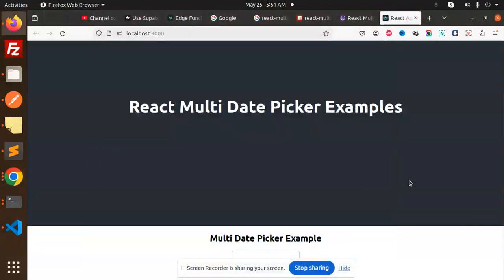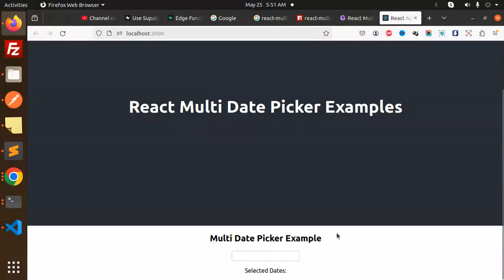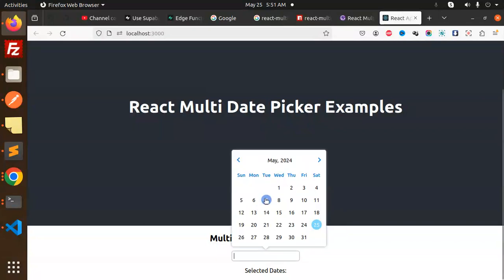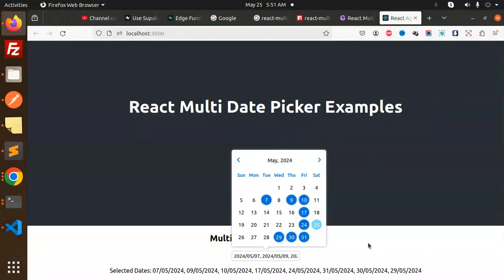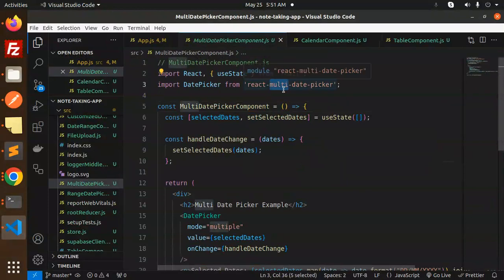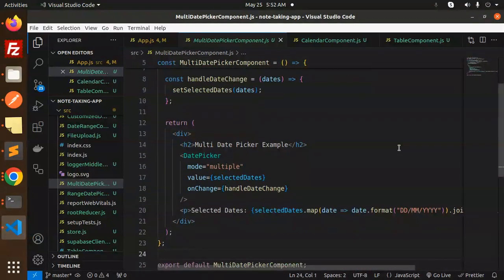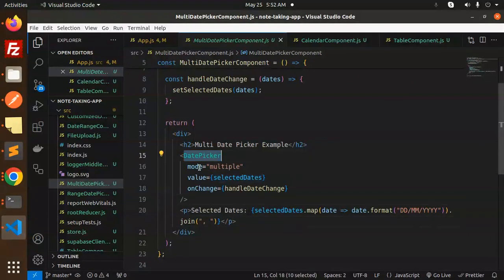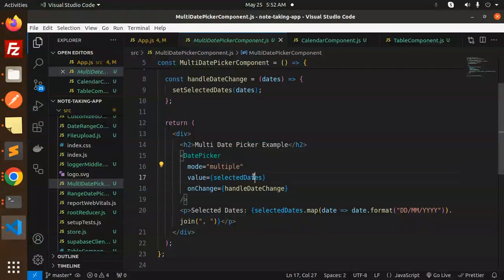🔥 Master React Datepicker: Select Multiple Dates Like a Pro! 📅✨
🎉 Ready to take your React skills to the next level? 🚀 In this tutorial, we'll show you how to implement a Datepicker with multiple dates selection using React! 📆 Whether you're building a booking system, an event scheduler, or just want to learn something new, this video is for you! 💻

Feel free to adjust the links and any additional details as needed!

📅 React Datepicker Magic: Select Multiple Dates Easily! ✨
🚀 Supercharge Your React App with Multi-Date Selection! 🔥
🎓 Learn React Datepicker: Multiple Dates Selection Simplified 📆
🌟 Enhance Your UI: React Datepicker with Multiple Dates! 🖥️
📅 How to Implement Multi-Date Selection in React - Step by Step 🛠️
✨ React Tutorial: Mastering Datepicker for Multiple Dates Selection 🎓
🔥 React Hacks: Multi-Date Selection with Datepicker! 💡
📆 Build a Powerful React Datepicker with Multi-Date Selection 🏗️
🚀 Master Multi-Date Selection in React with This Easy Guide! 📅
📅 Create a Stunning React Datepicker with Multiple Dates Selection 🌟
How to select multiple dates in DatePicker react?
What is the date range picker multiple dates?
How do you disable dates in react multi DatePicker?
How to create a custom DatePicker in HTML?

Nest